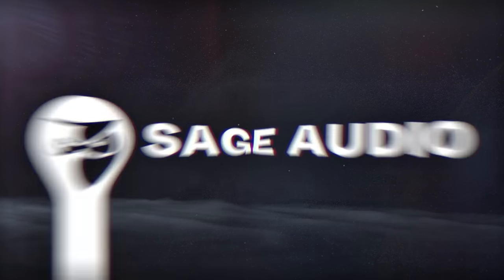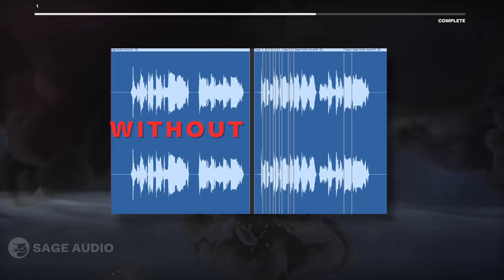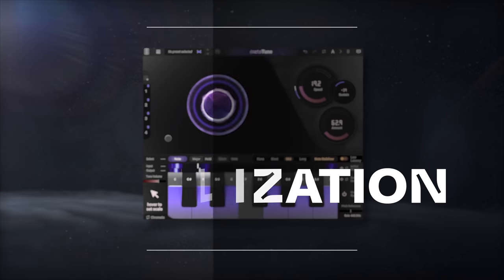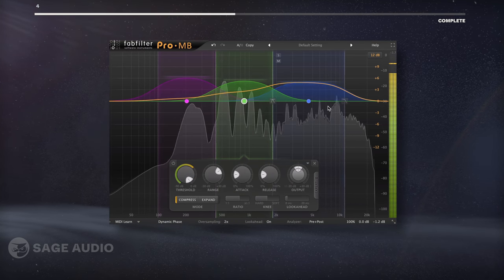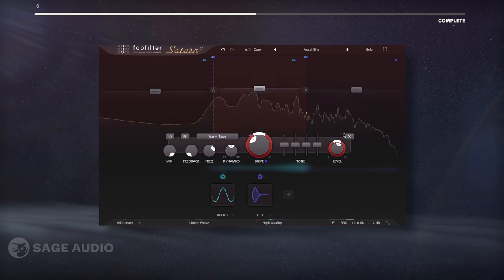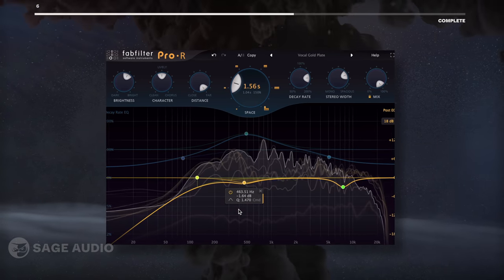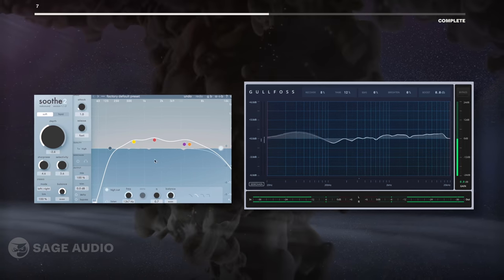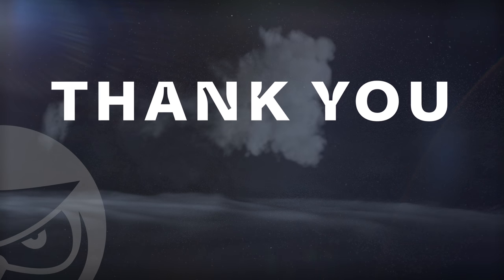Advanced Vocal Mixing